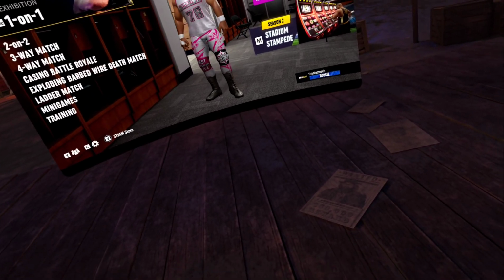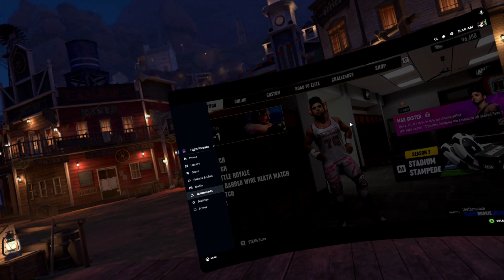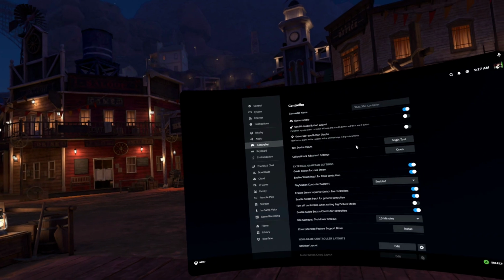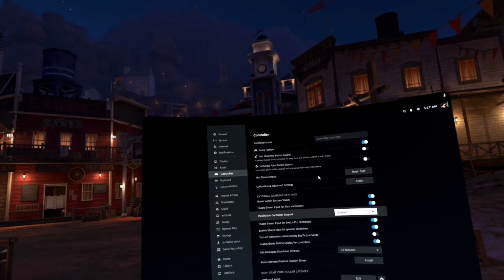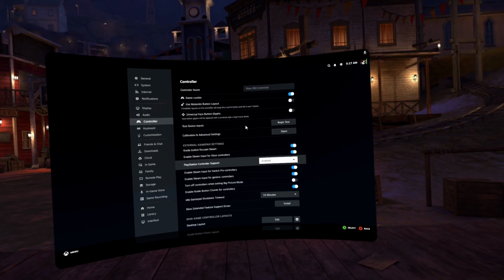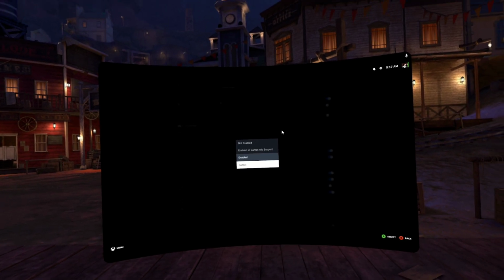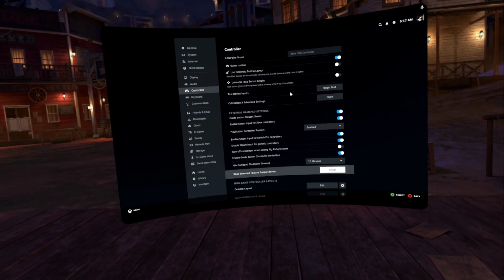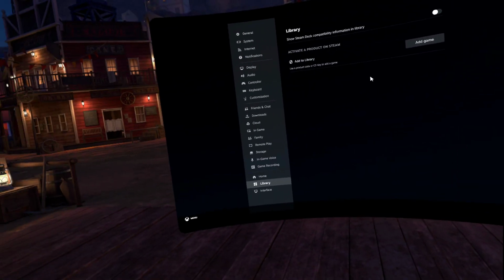How to connect a PS5 controller to Quest 3 GeForce Now Using Bluetooth keyboard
Hey all wanted to show real quick how to use a PS5 controller with GeForce on the quest 3. In order for this trick to work you need a Bluetooth keyboard and it must also be a steam game. Sorry, all I could figure out at the moment.